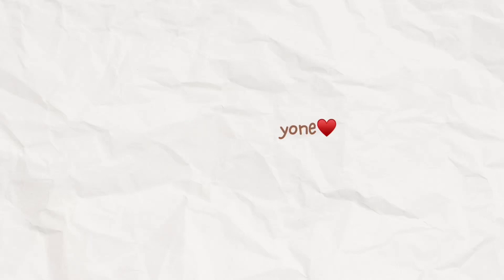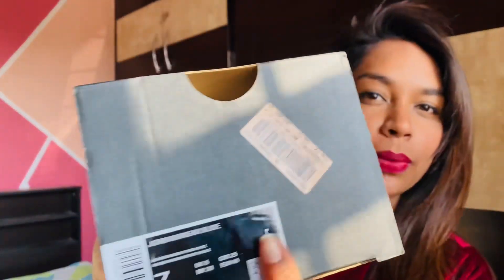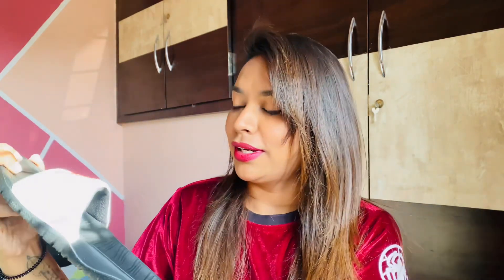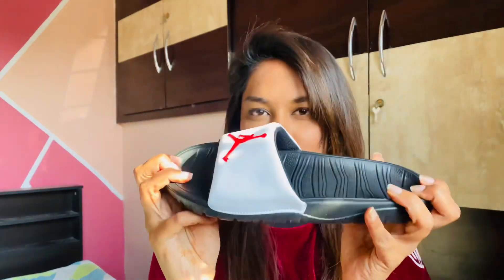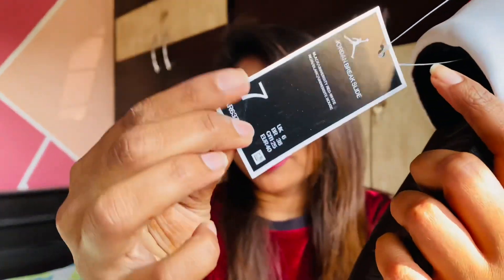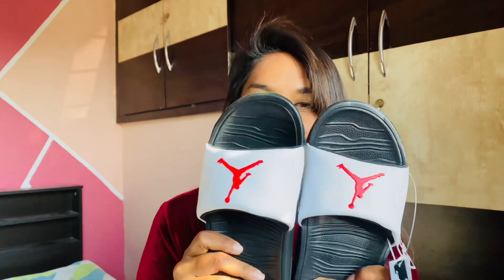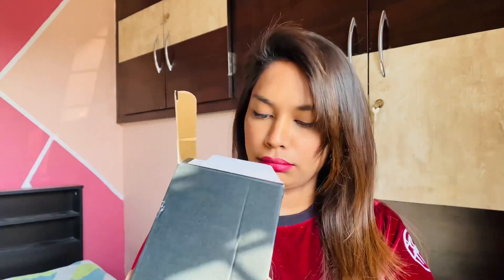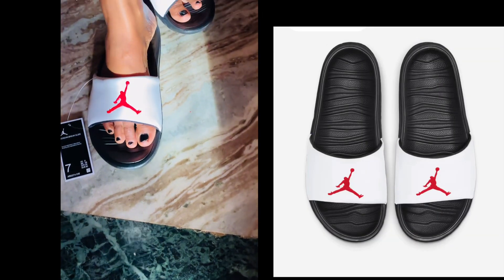My first JORDAN slides😍 |Unboxing | Soukhya Jain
Helloooo Everyone ♥️

👇🏻NIKE JORDAN SLIDES👇🏻links